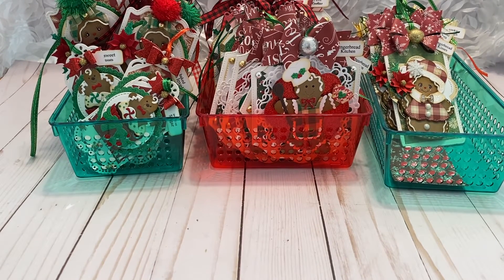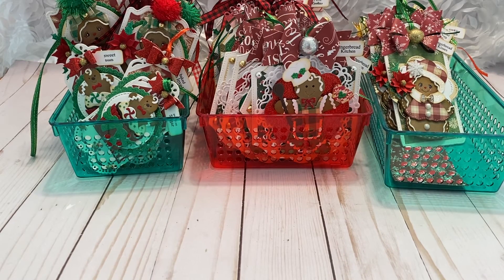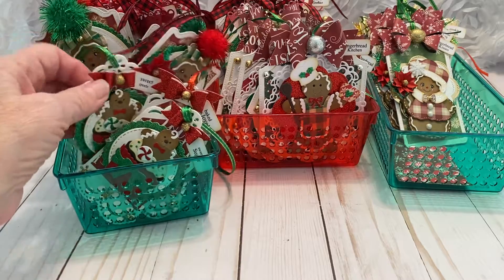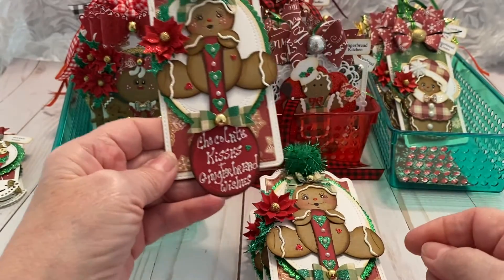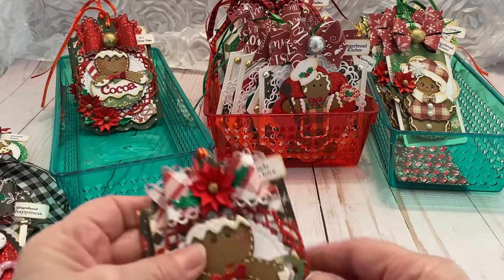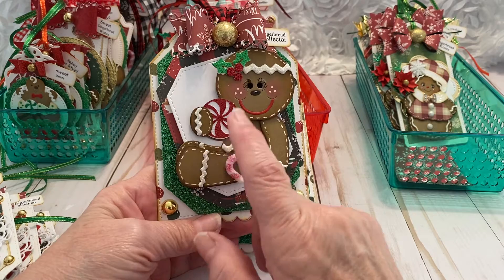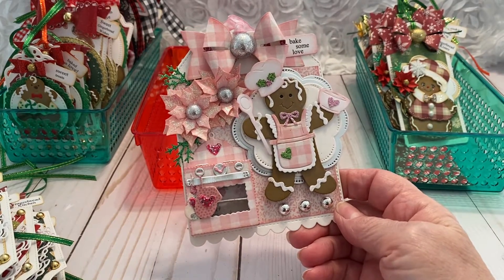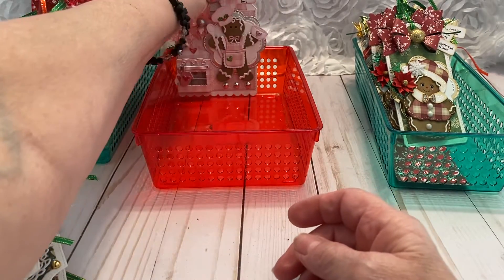2020 Christmas Gingerbread Themed Tags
Hello friends!  This is my Christmas 2020 Gingerbread themed tags.  The images used for these tags were dies from Cottagecutz, and two Aliexpress Stores (MX-Art Life Store and DIY Artbin Store)

#1 Card stock for Gingerbread is Kraft by Recollection that you get a Michael's.  Be on the look out for sales on that.
#2  For the Gingerbread cheeks I use chalk applied with a Q-tip
#3  For the eyes it depends which Gingerbread you are looking at.  Some have their eyes cut out so I apply black cardstock to the back of them or some have circles to cut out so I cut them out with black cardstock.  For the white, I used this pen:  Sakura 37488 Gelly Roll Classic 08 (Medium Pt.) 3PK Pen, White-which is found at Amazon.  For the black eyelashes:  Sakura Pigma 50037 Micron Blister Card Ink Pen Set, Black, 03 6CT also found at Amazon.  If I drew on the eyes, I used a Sharpie Ultra Fine Point Permanent Marker found at Walmart.

All products used in this video were purchased with my own money.  I do not receive compensation for any of my recommendations or reviews on products shown.  Theses are tools that I enjoy using and hope you would as well.

My videos are not intended for Children under 18 years of age as tools such as scissors, dies, paper cutters and other sharp objects could cause injury.